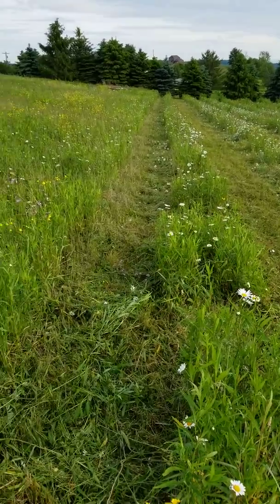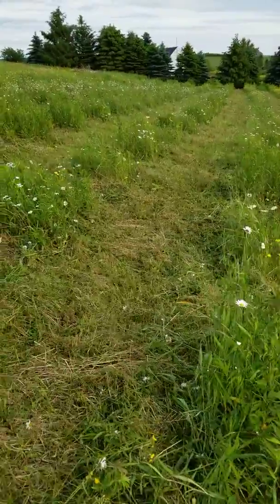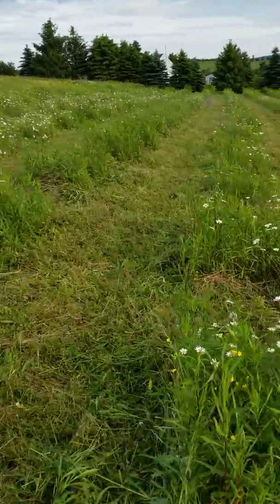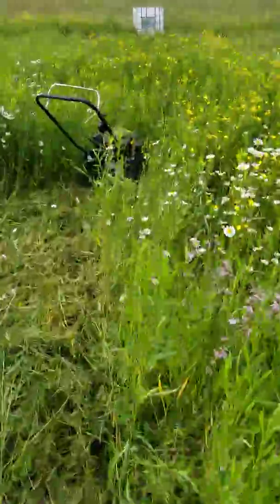How I clear tall grass/weeds using new Sears Craftsman walk behind string trimmer Part 4 review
So my wife convinced me to trade my tractor in for a Kawasaki Mule, due to the fact of our hilly property and me rolling the tractor twice.😬  But hey, I got a side x side out of the deal, and found a cool old gravely walk behind tractor with a mower, for FREE!!  However, the gravely is still being repaired, I have no tractor anymore, and i need to mow/trim around 210 Christmas tree seedlings. So I broke down and bought this Craftsman 22" walk behind string trimmer.  Let's see how it works and I'll give a little review of it.

This is my first video ever, and I'm new to YouTube, so it took me 4 cuts to get everything I wanted to say out. So this is a series of 4 short videos, so try and watch them all!!👍